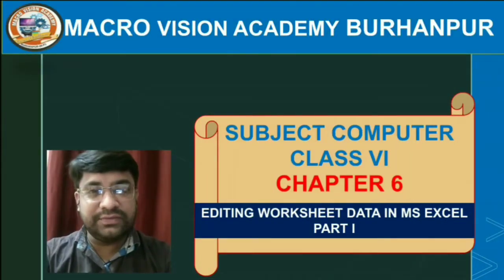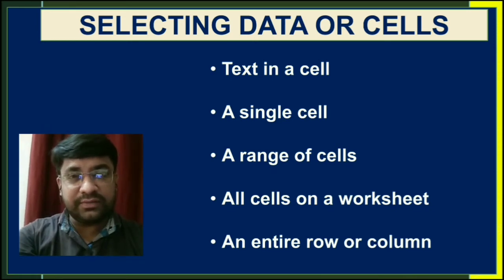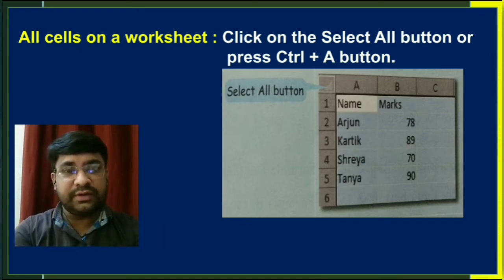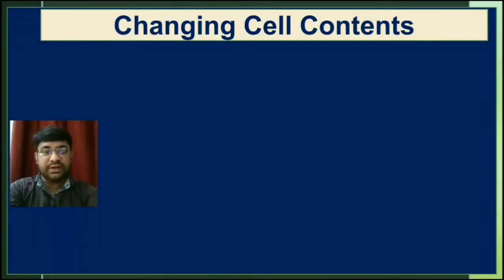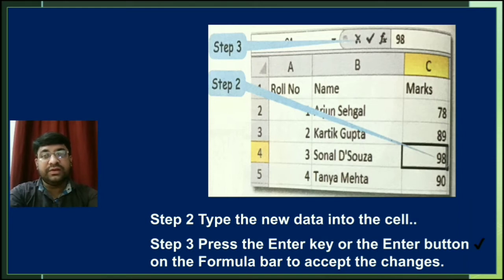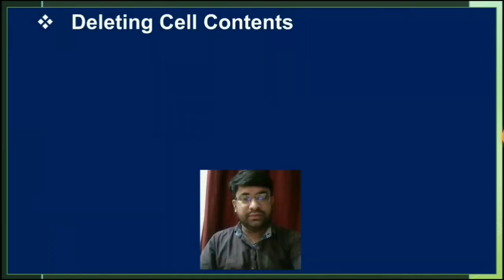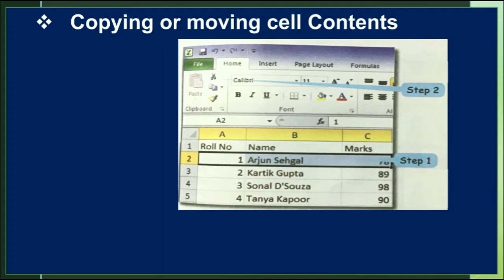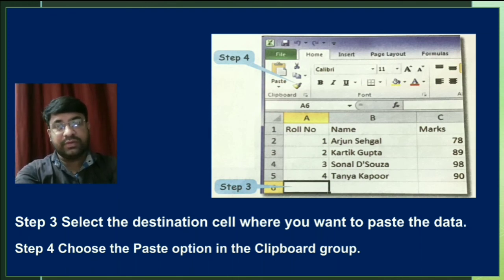Class 6th | Computer | Chapter 6 | Editing Worksheet Data in MS Excel| Part I